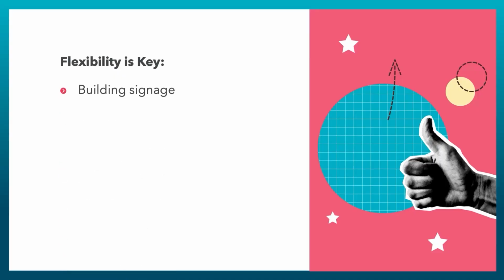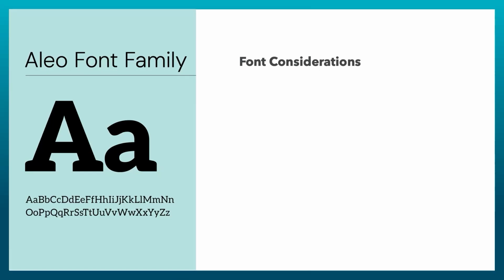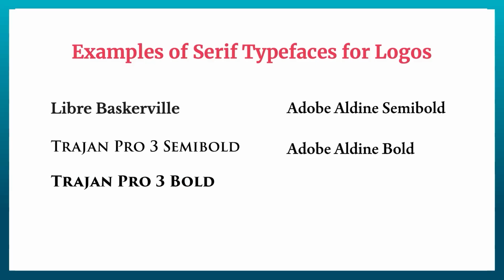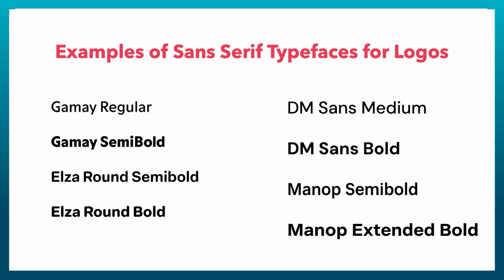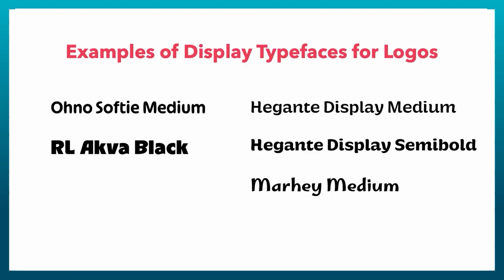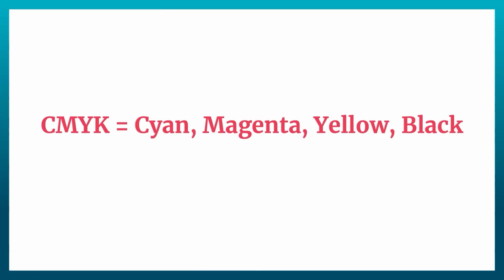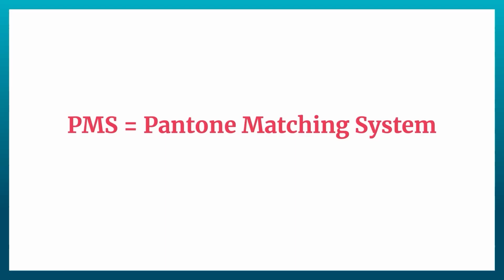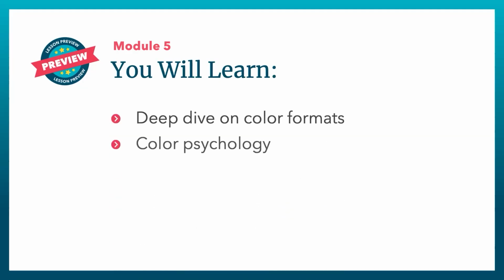Module 4, Lesson 2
Logo design considerations